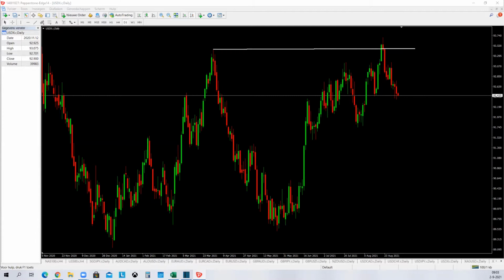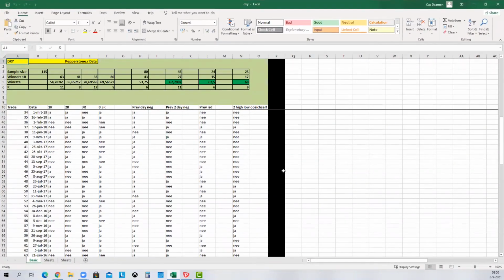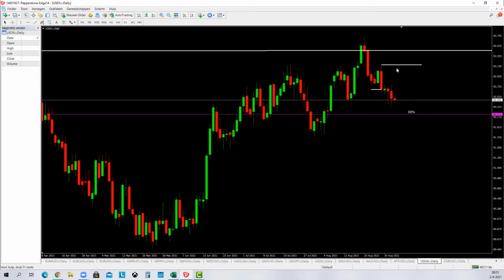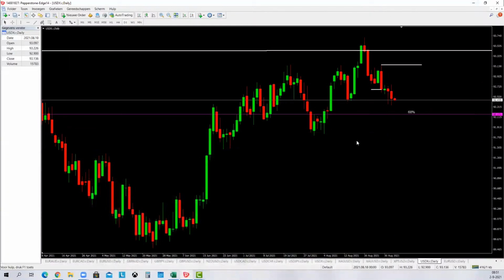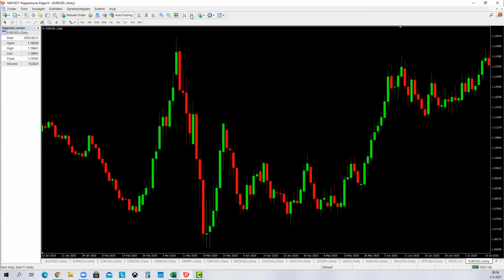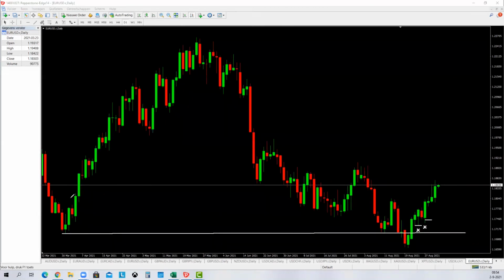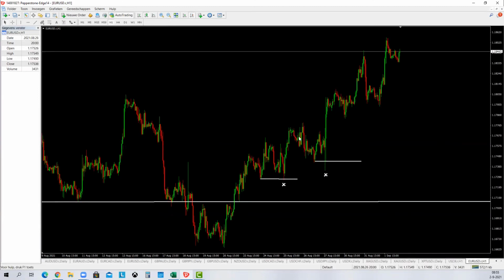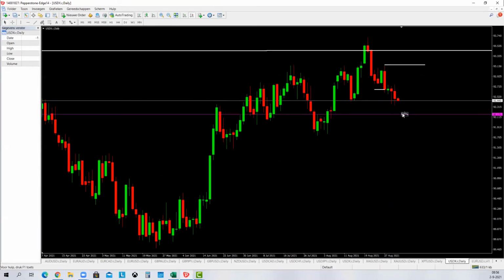Use This Mechanical Trading Strategy To Get Funded | A Look Into My Edge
📊 FREE Training: Trading For A Living

TODAY: Use This Mechanical Trading Strategy To Get Funded | A Look Into My Edge

A mechanical trading strategy can also be labeled as a quantified edge or strategy. It's made of black and white rules and there is no grey area, no guesswork. This makes sure the strategy is easy to follow and easy to test to see if there is any edge.

In this video you will learn a bit more about my mechanical trading strategy and what I teach my clients. I will also give away some valuable tips that you can use as well.

A mechanical trading strategy is in my opinion where everyone should start. Then, once you have been trading it for a while, you can add discretion only if it increases performance.

Cas Daamen